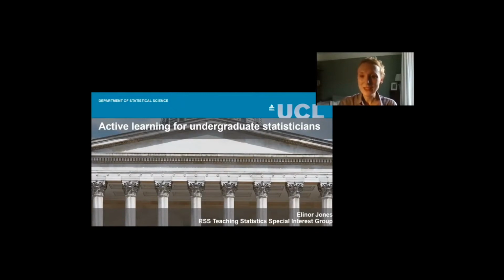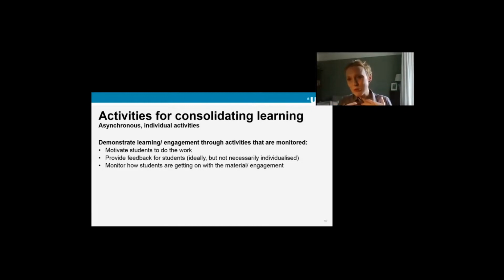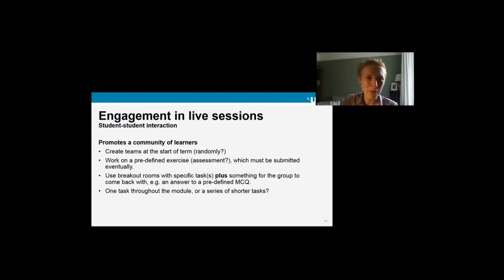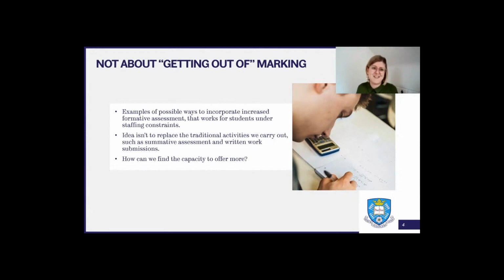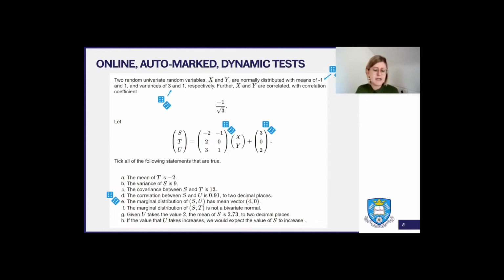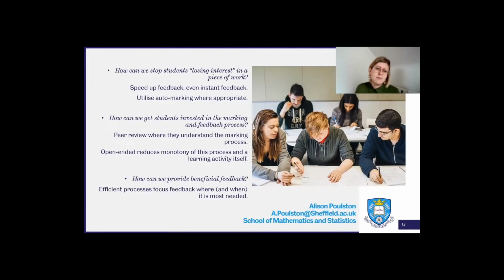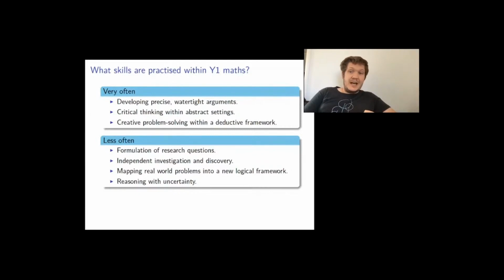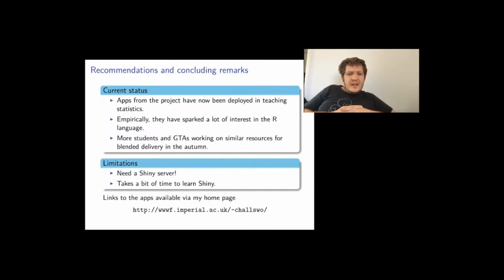Active learning for undergraduate statisticians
In universities, mathematics pedagogy often follows a very traditional didactic model. More modern approaches are taking hold throughout the sciences, with active learning as a strong component. Recent guidelines on teaching statistics from the ASA include active learning as an example of best practice.

The speakers in this session will draw on their experience of active learning in statistics for undergraduate students of the mathematical sciences, providing examples of successful implementations. The aim is to share best practice and stimulate discussion about future directions

This was a session at the RSS 2020 Conference, which was held online. For more information about our next conference, please